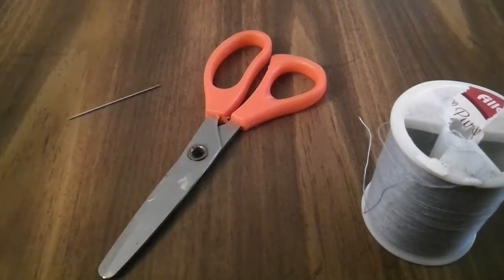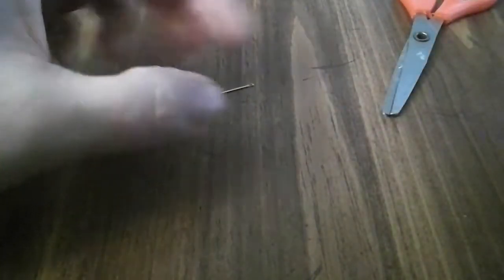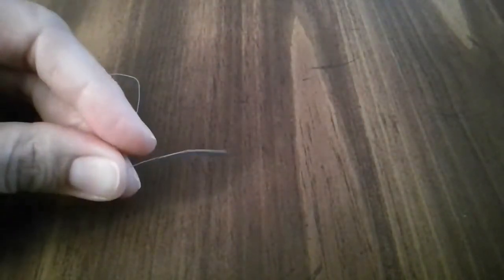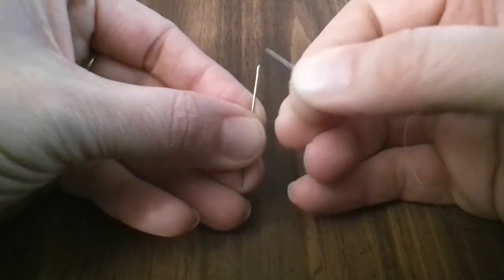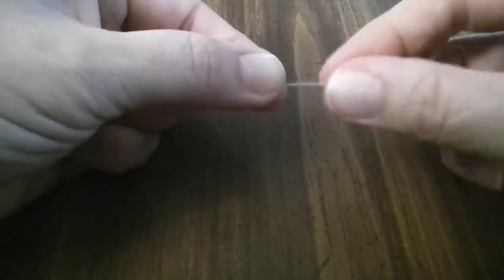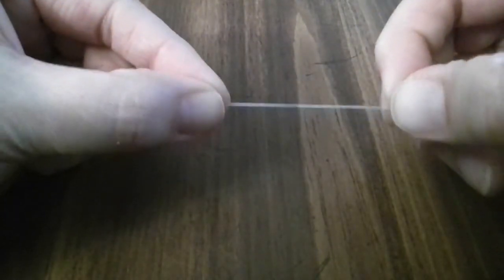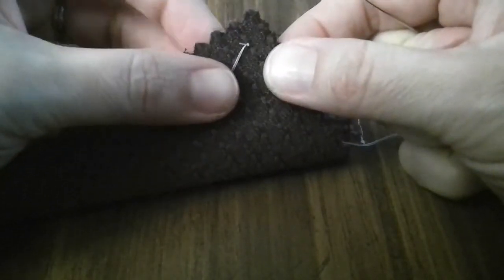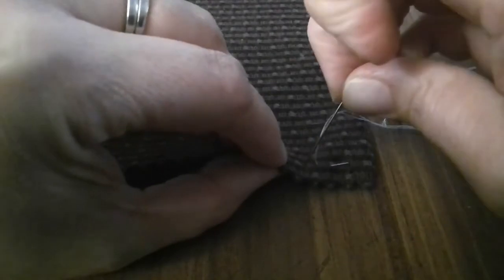How to thread a needle video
This video provides instruction for how to thread a needle.